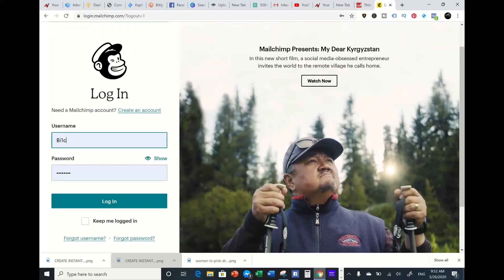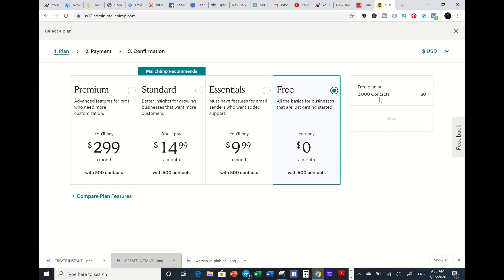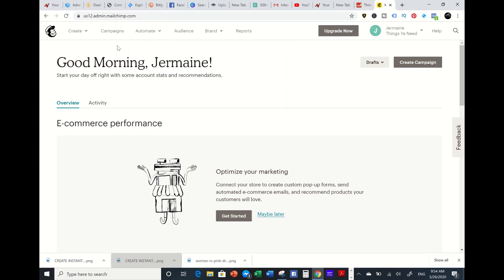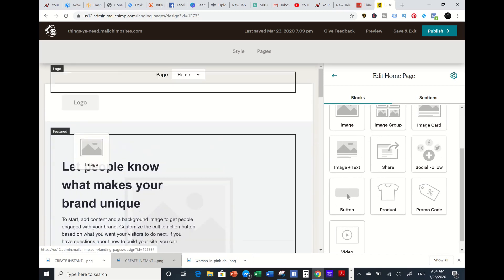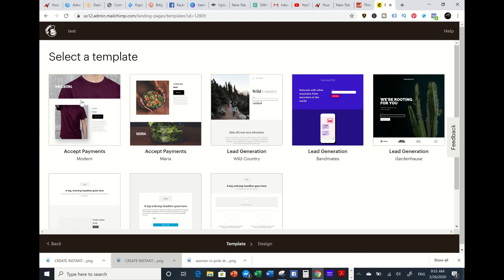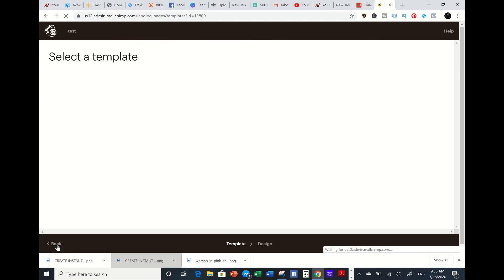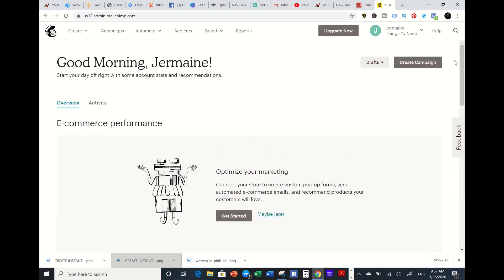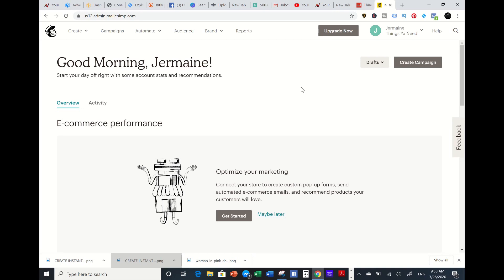Alternatives To Click Funnels - Other Alternatives Besides Click Funnels With A Tight Budget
In this videoe I will share a free alternative besides Click Funnels. If you are on a tight budget and looking for more options.

Try this Click Funnels alternative that will save you $3166 per year without adding any extra efforts Final Take: What is the Best Alternative to Click funnels for Digital Marketers, eCommerce, online stores, websites, sales funnels etc?  Mail Chimp is a good substitute starting off and you can sign up for free.

Translated titles:
Alternatif Untuk Click Funnels-Alternatif Lain Selain Click Funnels Dengan Bajet Ketat

Alternative la Click Funnels-alte alternative pe lângă Click Funnels cu un buget strâns

ทางเลือกถึง Click Funnels-ทางเลือกอื่นนอกเห

Izindlela Zokunye Click Funnels-Ezinye izindlela Ngaphandle Click Funnels Nge-Budget Tight

Alternativas a Click Funnels-Otras alternativas además Click Funnels con un presupuesto ajustado

Alternativen zu Click Funnels-Andere Alternativen neben Click Funnels mit einem knappen Budget

Alternativas a Click Funnels-Outras alternativas além Click Funnels com um orçamento apertado

वैकल्पिक विकल्प Click Funnels-अन्य विकल्प इसक

بدائل لـ Click Funnels-بدائل أخرى بجانب Click Funnels بميزانية محدو

Click Funnelsの代替案-Click Funnels以外の代替案は予算が厳しい